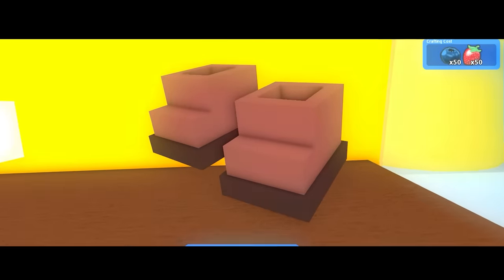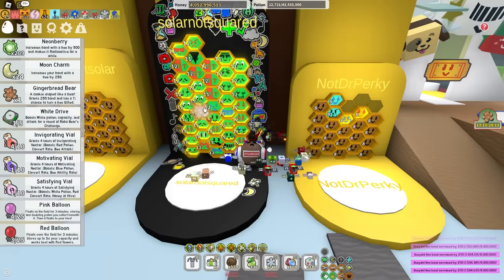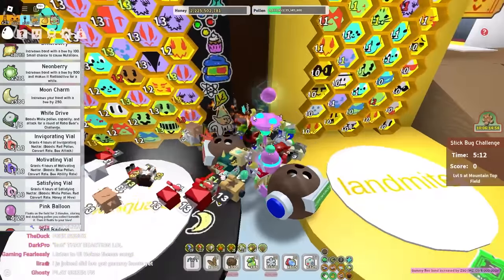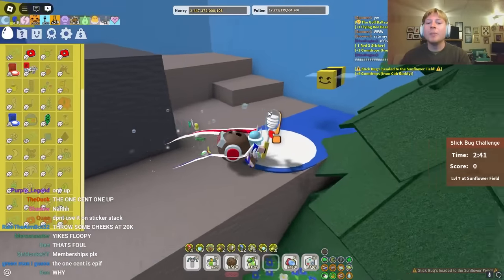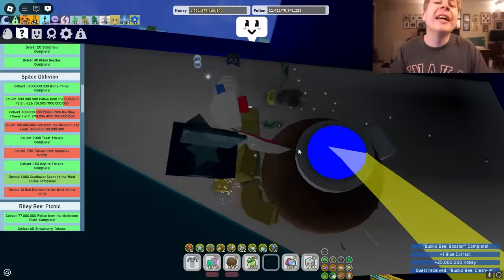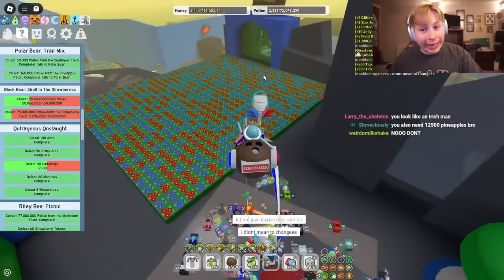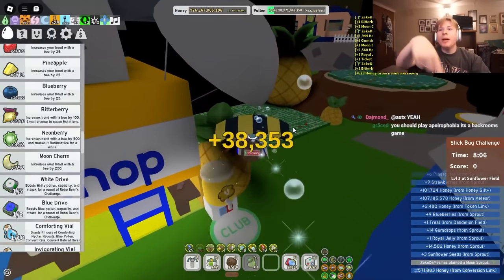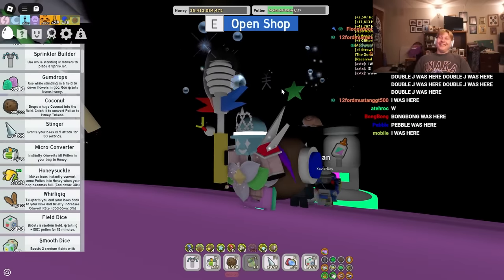The Gummy Boots Grind Was Pure TORTURE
Roblox's Bee Swarm Simulator's Gummy Boots are one of the hardest items to obtain in the game. This journey was crazy. Thank you all for being there.